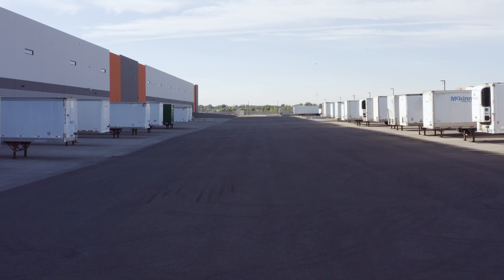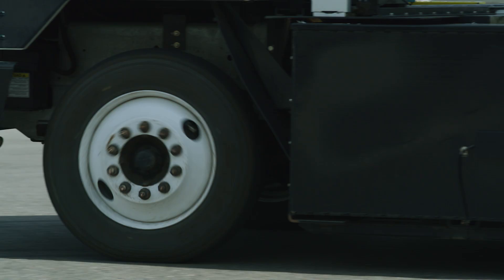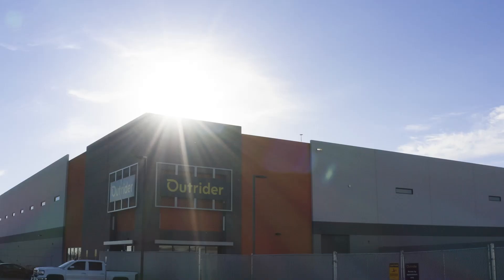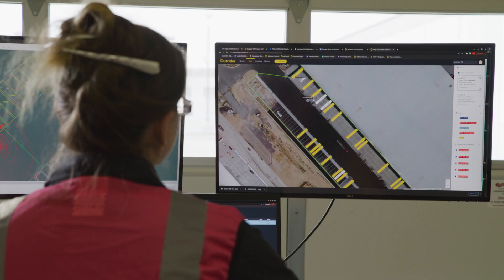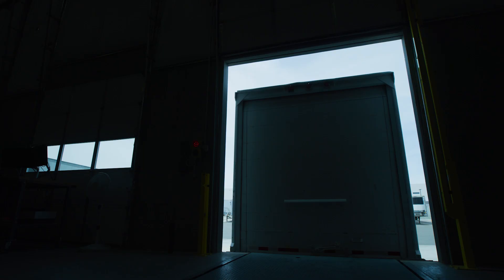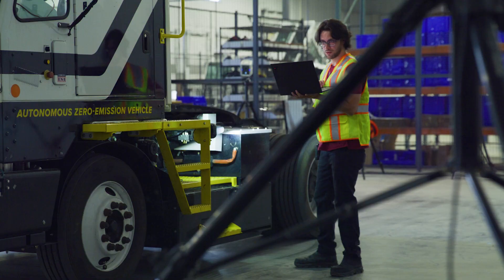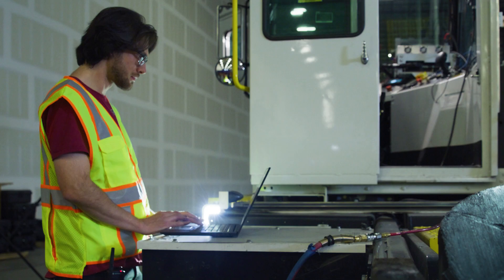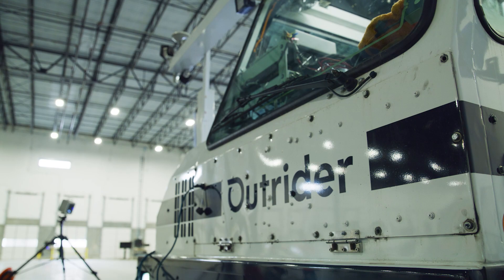Outrider & Ouster - Reducing Supply Chain Friction and Emissions with Autonomous Yard Operations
Distribution centers are the hubs of our nation’s supply chain. The billions of tons of goods that pass through every year represent our daily necessities: food, clothing, consumer products, and the durable goods that keep our nation’s economy on track. While they serve an essential function, those distribution centers are unbelievably inefficient and wasteful. For example, over-the-road semi-trucks spend more than 10 million days per year idling while waiting to pick up or unload a trailer or up to 4 hours per truck per stop.

That’s the problem Outrider is focused on solving.